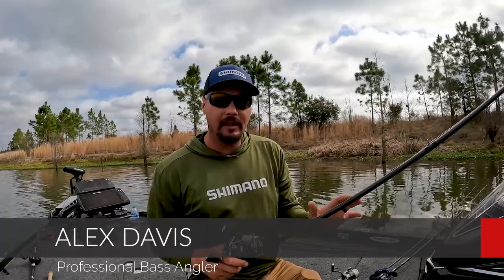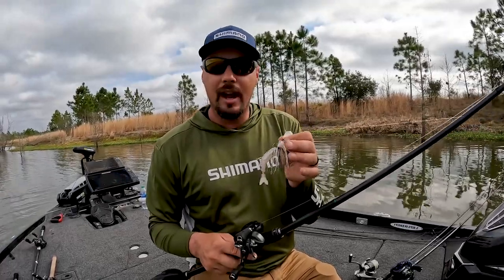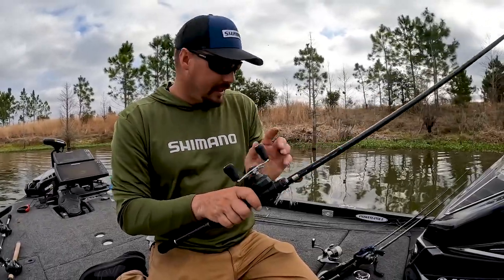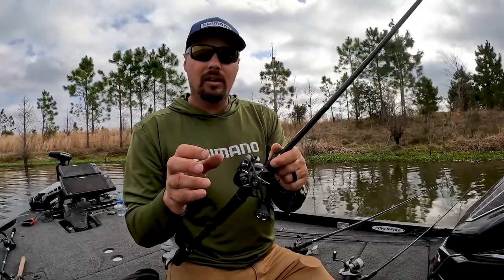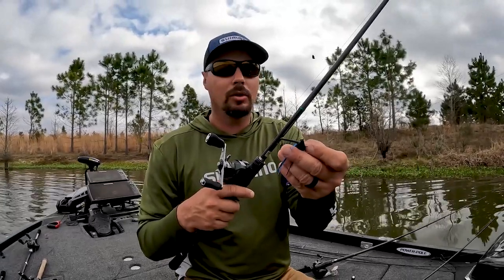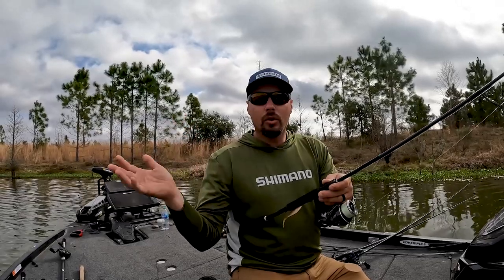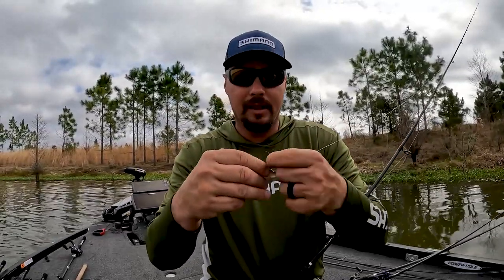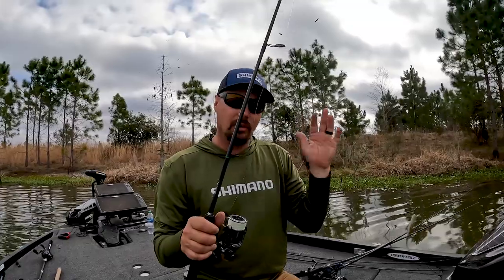Top 3 Search Baits for Finding Bass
When it comes to finding bass in unfamiliar waters, pro angler Alex Davis shares his top 3 bait selections that catch bass quickly.